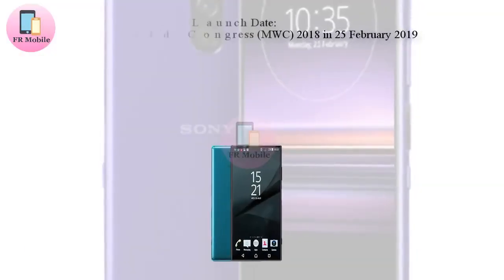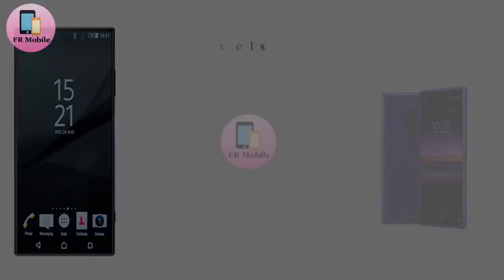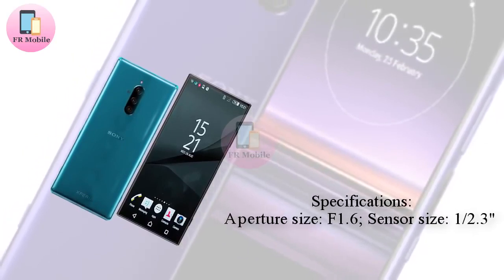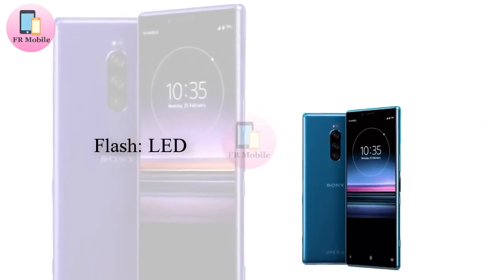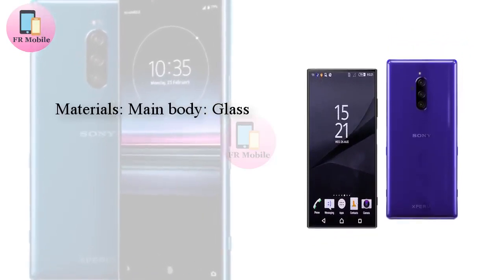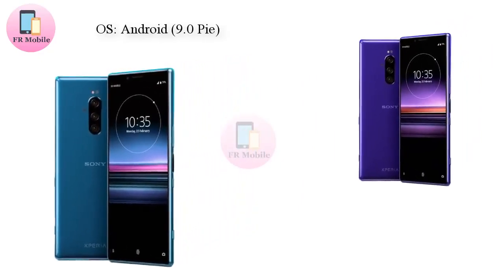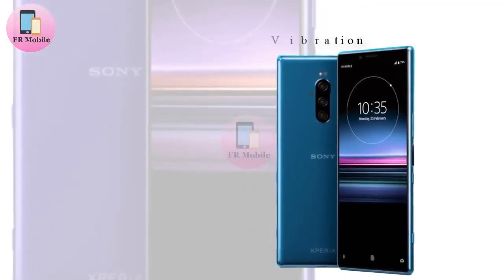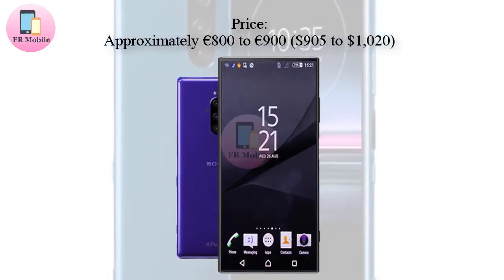Sony Xperia 1 Review | Sony Xperia 1 specification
Apple Technics
Appletechnics

Sony Xperia 10 plus
Sony Xperia 1 vs Samsung s10 plus